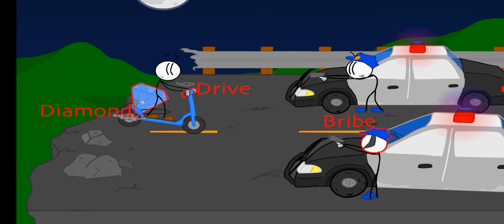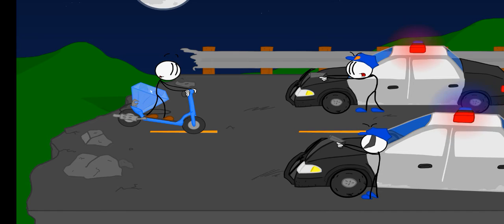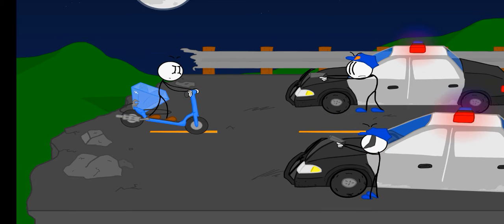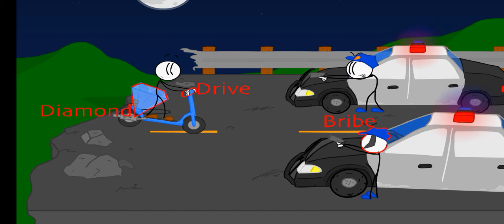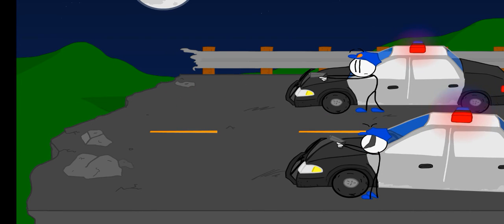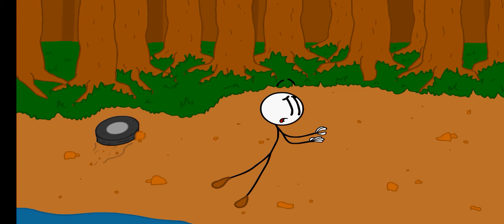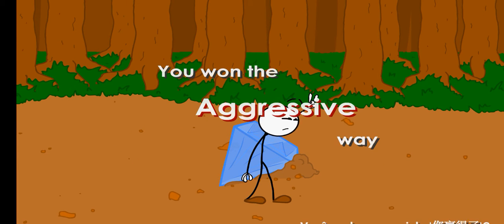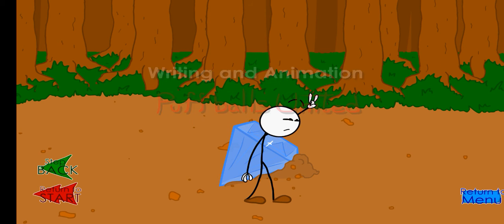Stealing the Diamond Henry Stickmin (Aggressive FAILS)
StD Game